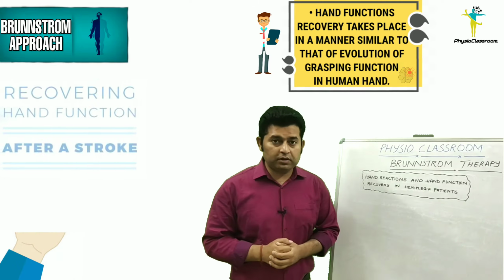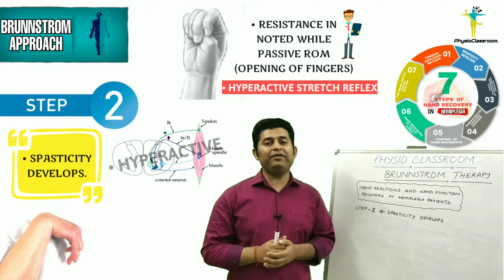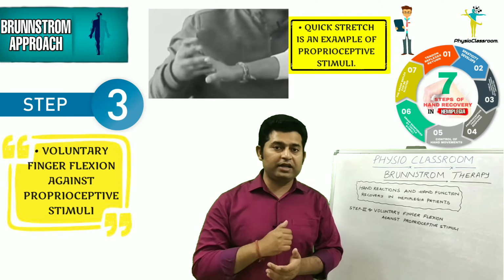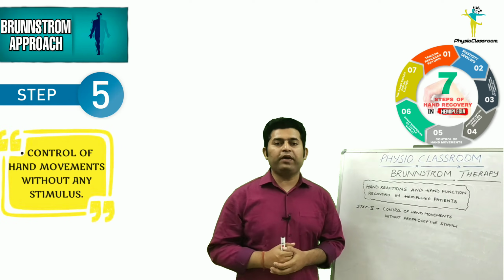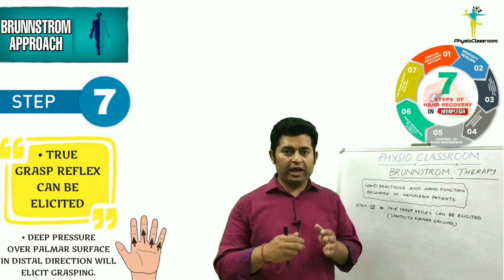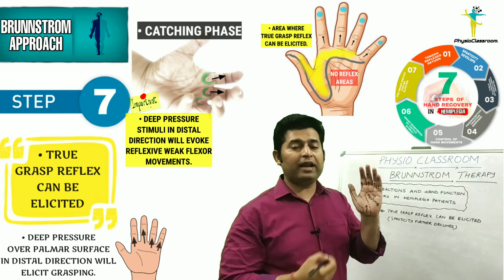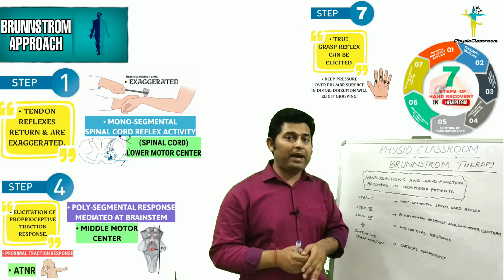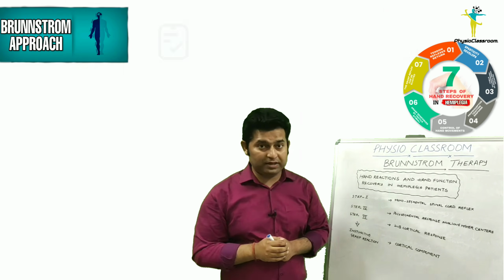7 STEPS OF HAND FUNCTION RECOVERY IN STROKE/HEMIPLEGIA PATIENTS : IMPORTANT HAND REACTIONS IN STROKE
HAND FUNCTION RECOVERY AFTER A STROKE IS OFTEN LESS UNDERSTOOD AND SOMETIMES TREATMENT RESULTS DOES NOT SHOW RESULTS.
  SO , HERE WE HAVE A BROUGHT A NEW VIDEO HIGHLIGHTING BRUNNSTROM HAND REACTIONS THAT WILL SURELY HELP IN RECOVERY OF HAND FUNCTIONS IN 7 STEPS.

DO KEEP MOTIVATING US WITH YOUR VALUABLE COMMENTS, FEEDBACKS.